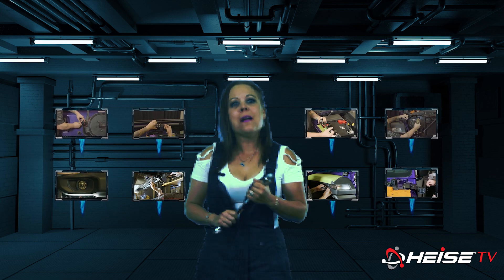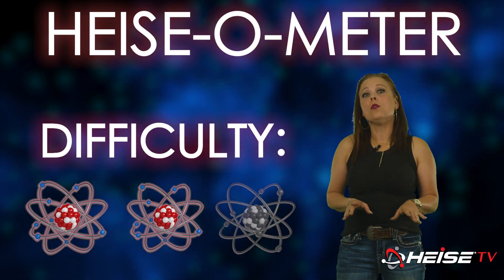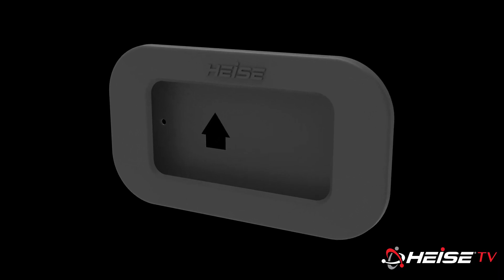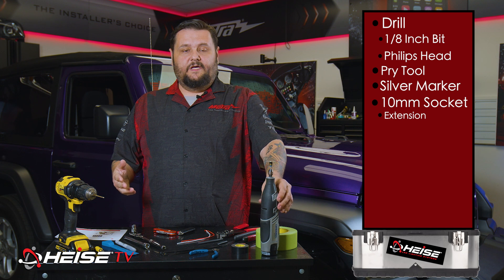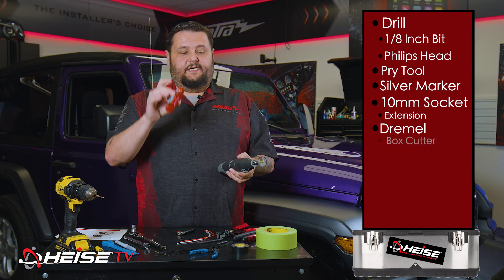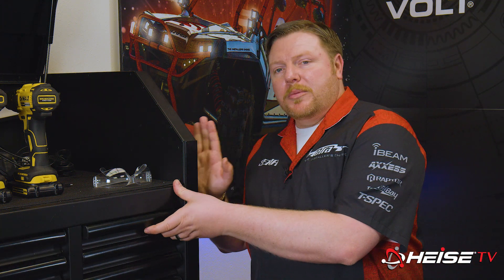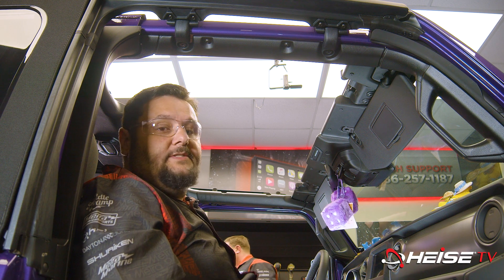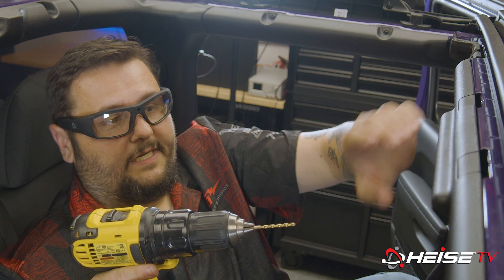Heise TV S1E3 - Installing the HE-SWP8 8 Gang Switch Panel (Part 1)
Our experts walk you through the first half of the installation of Heise LED's 8 Gang Switch Panel (HE-SWP8) in part 1 of this 2-part video. The HE-SWP8 allows you to control up to 8 different auxiliary LED lights or electrical devices. With 50 different switch stickers included, the panel can be customized accordingly and has blue LED backlighting to illuminate the switches.

This versatile switch panel can handle all types of 12V DC accessories, can be installed in multiple positions, and is ideal for all applications such as cars, trucks, Jeeps®, ATV/UTVs, RVs, and even boat installations.

The compact control panel measures 2.6×4.6 inches while the under-hood mounted control box utilizes IBGT (Insulated Gate Bipolar Transistor) technology instead of bulky relays, and only has a 4.2×7.5 inch footprint.

0:00 Intro

0:48 Product Overview

1:05 Difficulty Meter

1:16 What’s in the Box?

2:31 Tool Time

4:18 Safety Meeting

4:45 Install

17:06 Outro

Visit HeiseLED.com for more information.
Facebook.com/HeiseLED
Instagram.com/HeiseLED
Twitter.com/MetraElectronic
Linkedin.com/company/metra-electronics